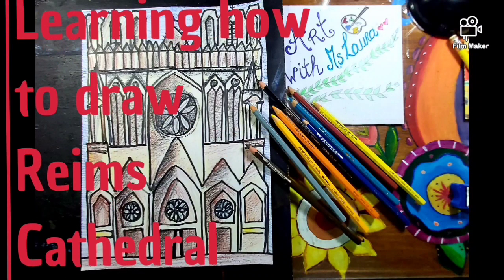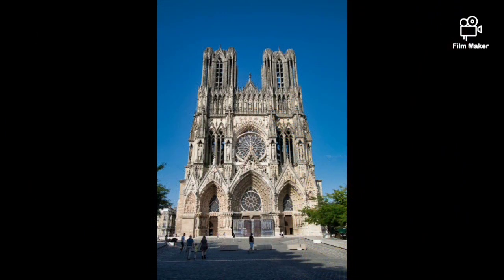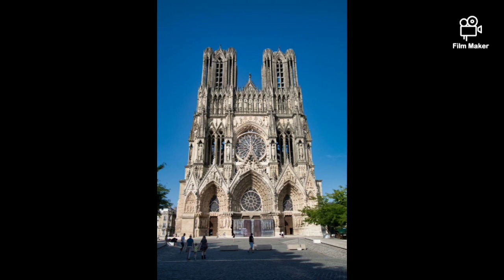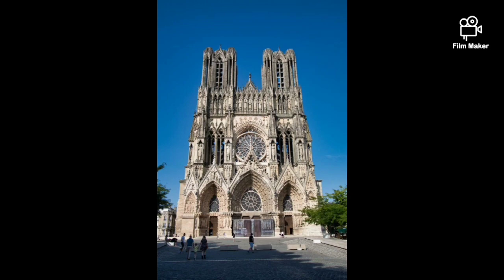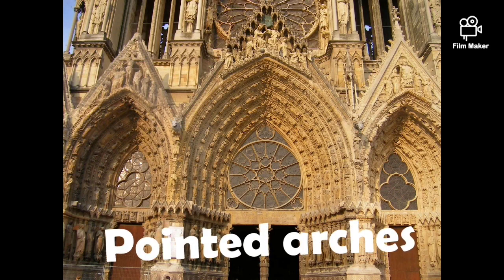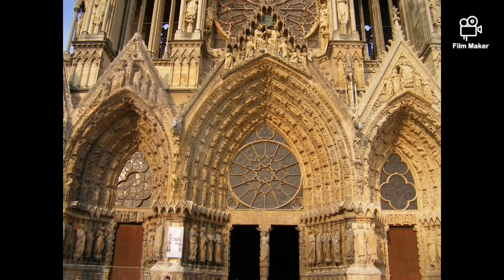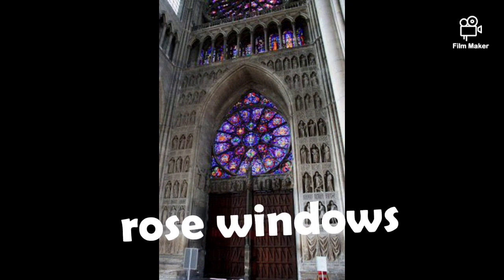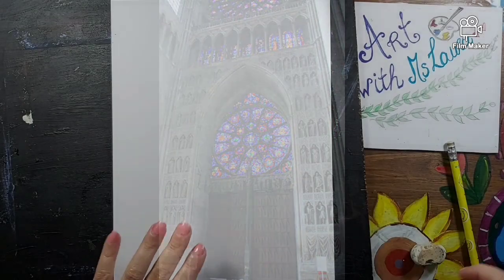Drawing the Reims Cathedral | ArtwithMsLaura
Level: Medium. This lesson can be tried out by primary school children and over. It uses the mathematical concept of symmetry.